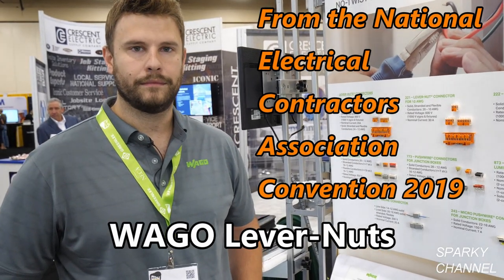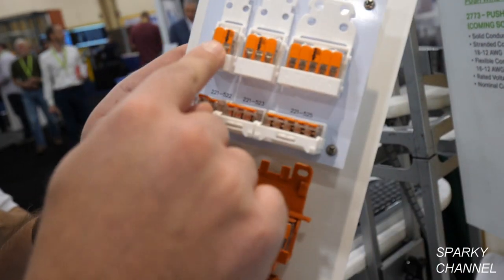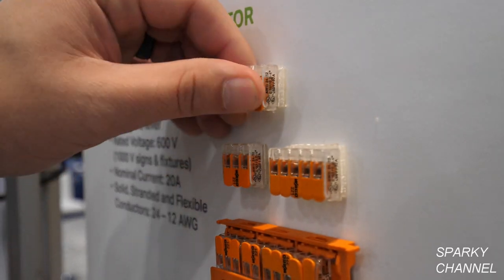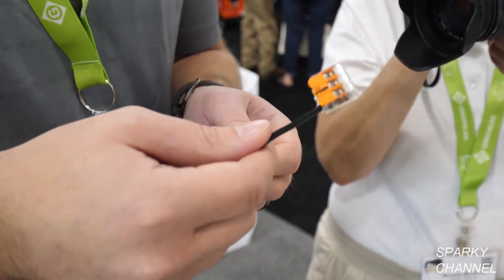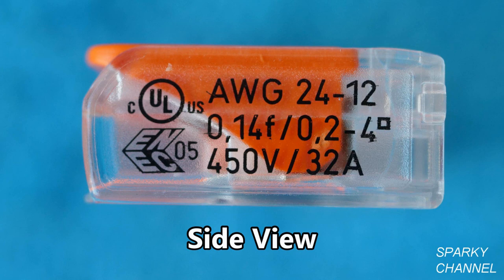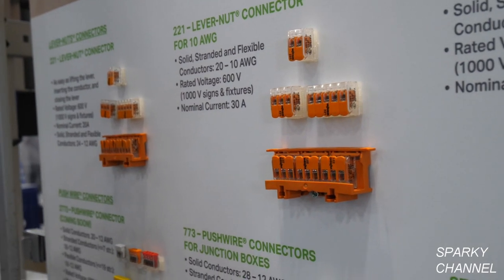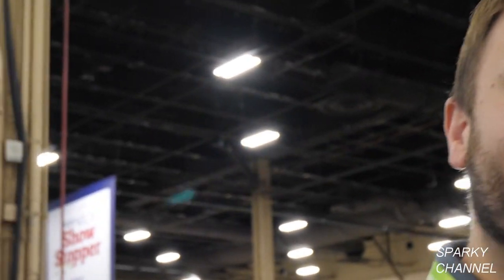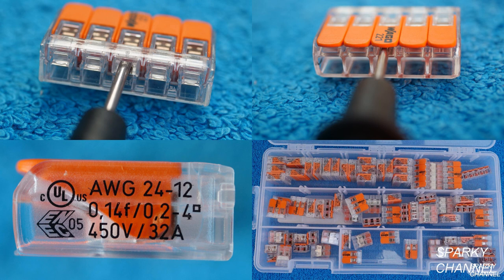Wago Lever-Nuts Questions and Answers From National Electrical Contractor Convention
Wago (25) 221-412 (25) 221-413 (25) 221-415 Lever-Nut Assortment Pack: Amazon

Wago 221-413 LEVER-NUTS 3 Conductor Compact Splicing Connectors Qty 50: Amazon

Wago 221-415 LEVER-NUTS 5 Conductor Compact Splicing Connectors Qty 25: Amazon

Wago 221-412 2-Conductor Compact Splicing Connectors (Pack of 100): Amazon

Wago 221 Lever-Nut Assortment Pocket Pack: Amazon

Wago 221-612 Lever-Nuts 10AWG 2 Conductor Compact Wire Connectors 50 PK: Amazon

Wago 221-615 Lever-Nuts 10AWG 5 Conductor Compact Wire Connectors 15 PK: Amazon

Wago 221 Series Lever-Nuts 10AWG Assortment Pack: Amazon

Wago push-in connectors:

Wago 773-166 Push Wire Connector – 6 Conductor – 10 PK: Amazon

Wago 773-164 Push Wire Connector - 4 Conductor – 10 PK: Amazon

Wago 773-168 Push Wire Connector – 8 Conductor – 10 PK: Amazon

WAGO 773-162 Wall-Nuts - 2-Conductor PUSHWIRE Connectors (Box of 100): Amazon

Klein Tools K12035 Klein-Kurve Wire Cutters, Heavy Duty Wire Stripping Tool: Amazon

The video was taken with the: PANASONIC LUMIX GH5 Body 4K Mirrorless Camera, 20.3 Megapixels, Dual I.S. 2.0, 4K 422 10-bit, Full Size HDMI Out, 3 Inch Touch LCD, DC-GH5KBODY (USA Black): Amazon and the: Panasonic X Series H-HS12035 Lumix G 12-35mm F2.8 ASPH Lens

Voiceover done with the: Blue Microphones Yeti Pro USB Condenser Microphone, Multipattern (BLUE-YETIPRO) with Universal Pop Filter Microphone Wind Screen with Mic Stand Clip: Amazon

Auphonix 6-inch Pop Filter For Blue Yeti Microphone: Amazon.com

To make this video I used the ZoMei Z818 Light Weight Heavy Duty Portable Magnesium Aluminum Travel Tripod: Amazon.com